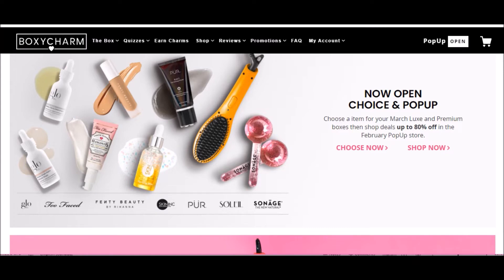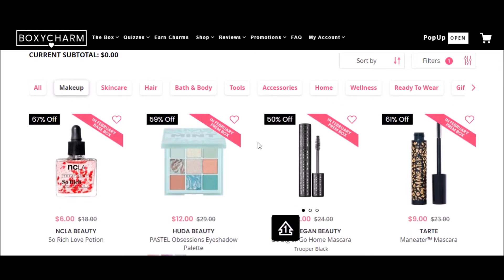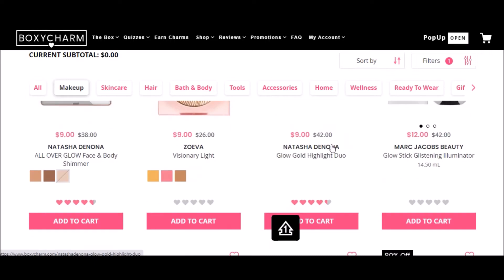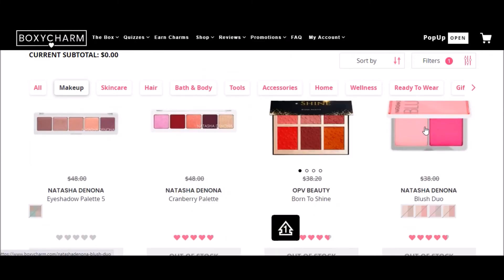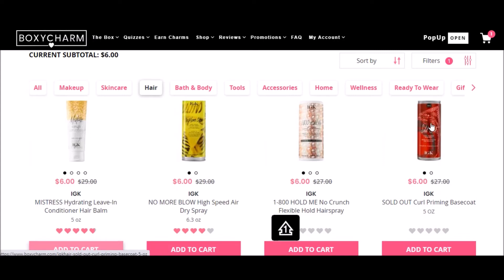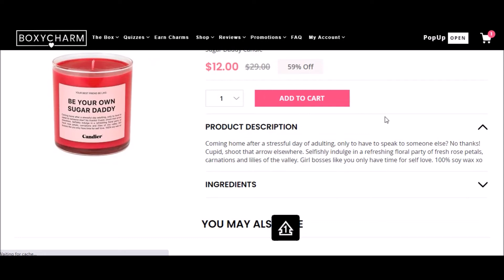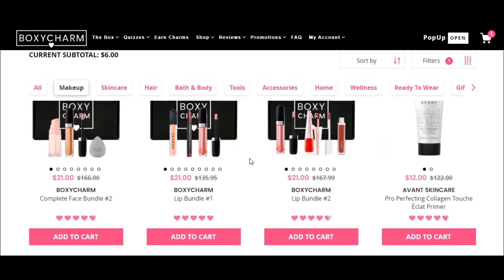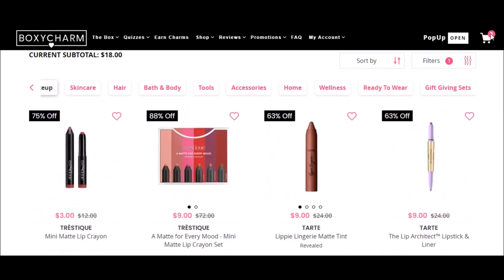BoxyPopUp Perusal - Feb 2021 - IGK, Huda Beauty & more!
*Note: I'm talking about the Dominique Cosmetics Berries & Cream palette at 10:17, I realized that wasn't super clear in the video.

Just a quick voice-over while I do some window shopping of the Boxycharm PopUp store, a limited-time event with drastically reduced makeup, skincare, haircare, home, and fashion items from a wide variety of brands!

Have you bought anything from PopUp? What did you think?

If you use code Emily-HOWYKYVL, you'll get $10 of credit for the online store, including PopUp! I'll also get $5 worth of credits.